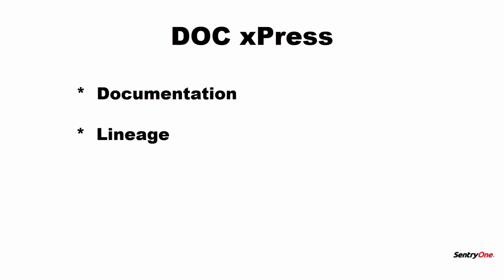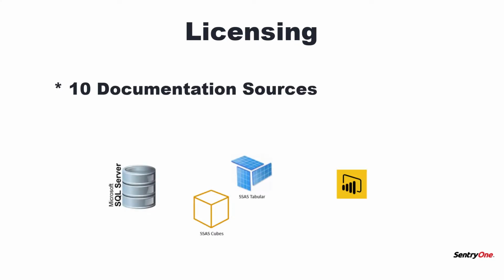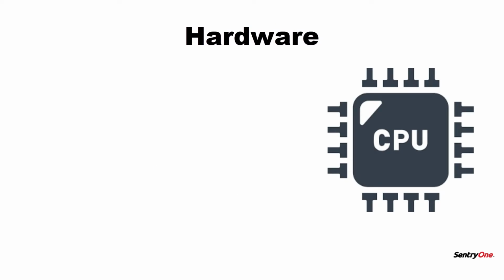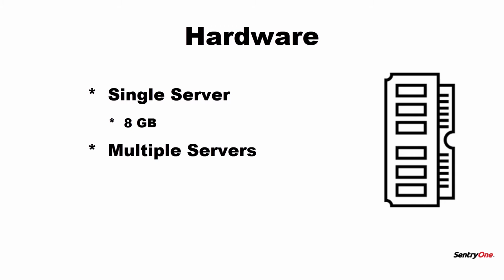DOC xPress Overview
SentryOne DOC xPress helps you efficiently and accurately document your entire Microsoft Data Platform environment, ensuring that your data systems support business rules and facilitate compliance with data regulations.

With DOC xPress, you can generate metadata dictionaries with detailed business annotations that help the organization better understand the source of data changes. The data lineage analysis feature helps you track data origin and understand the impact of changes across tables, databases, servers, packages, cubes, and reports. DOC xPress also includes a snapshot feature that helps you compare database versions over time.